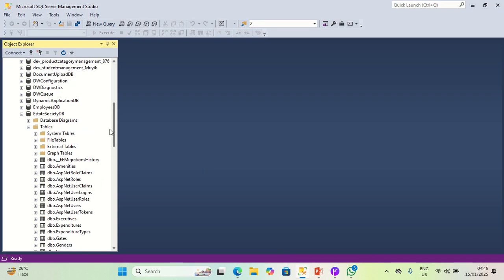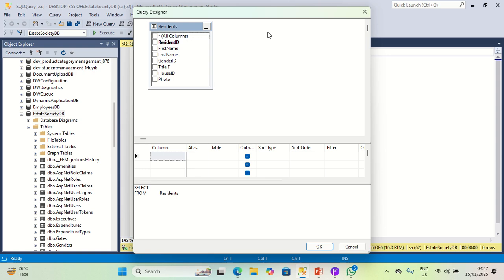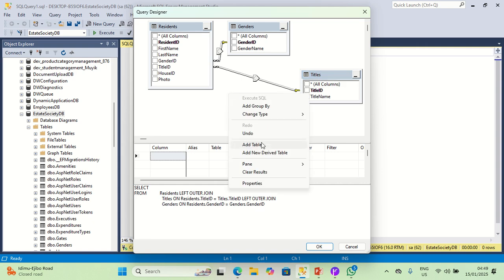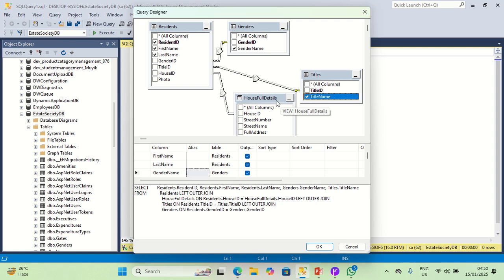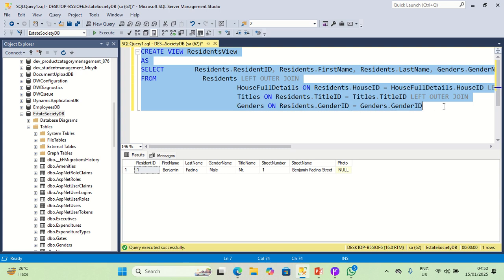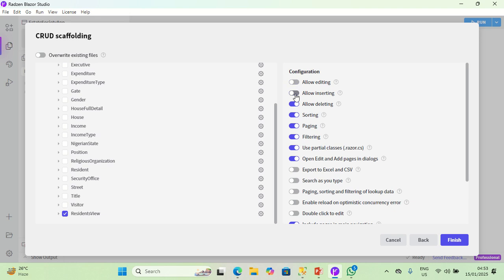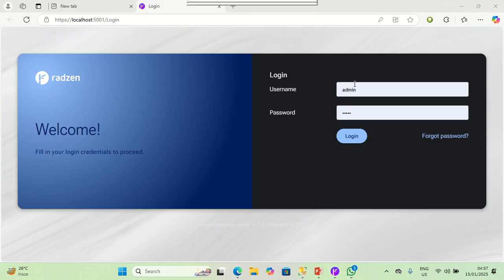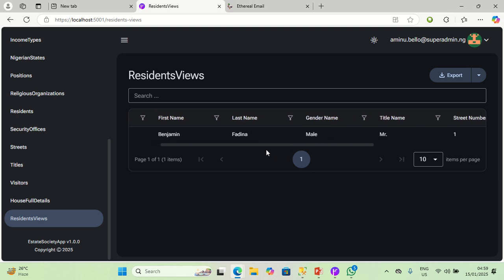LESSON FIFTEEN:CREATION OF RESIDENTS VIEW IN THE DATABASE AND CREATION OF LIST COMPONENT FOR IT.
In this lesson, I create residents view in the database and I create a BLAZOR list component for it.